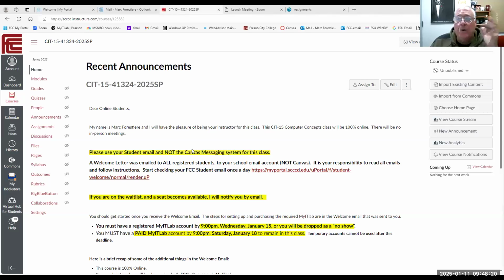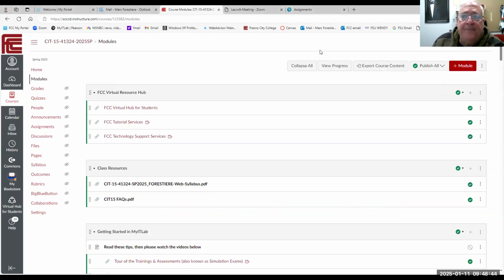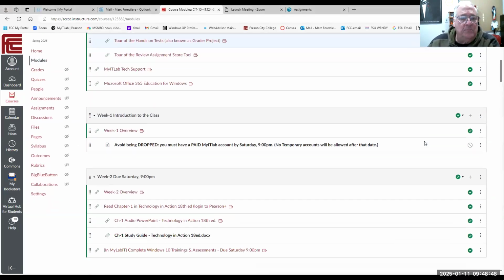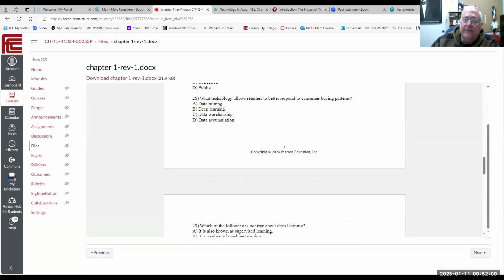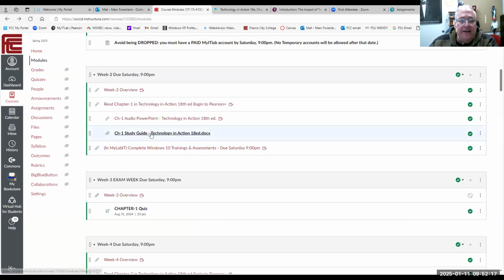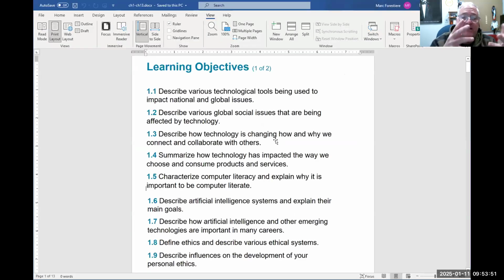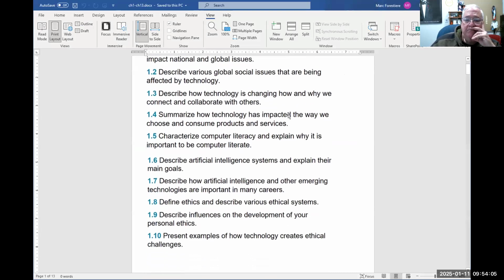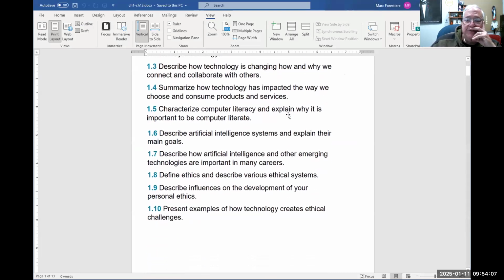CIT 15 Week 2 Overview Video